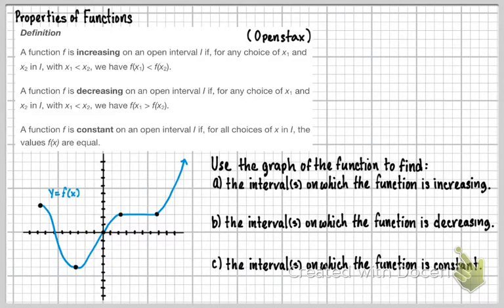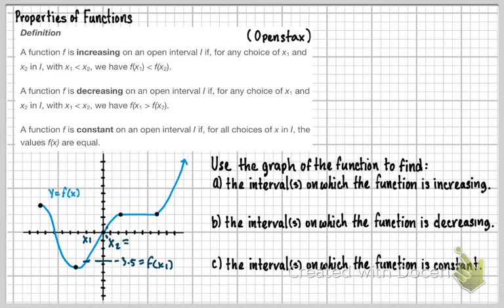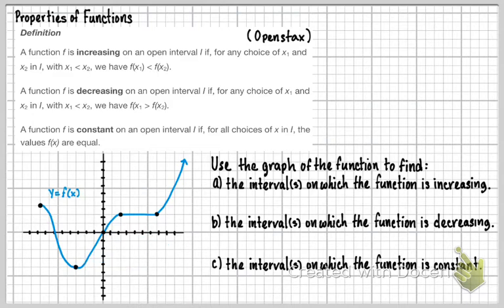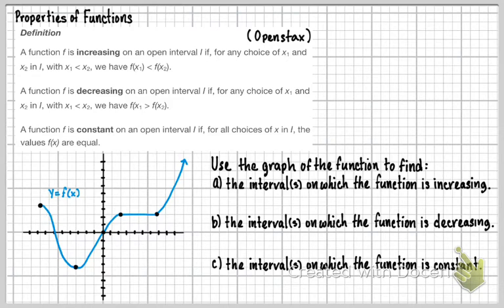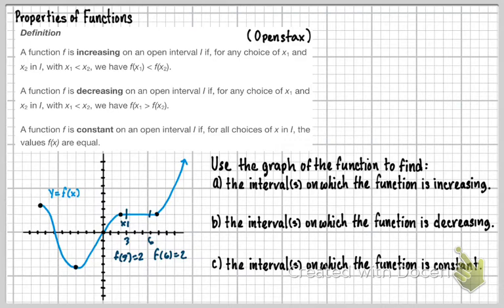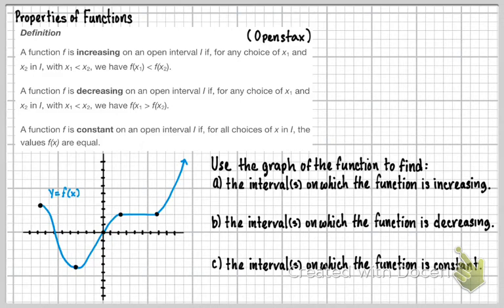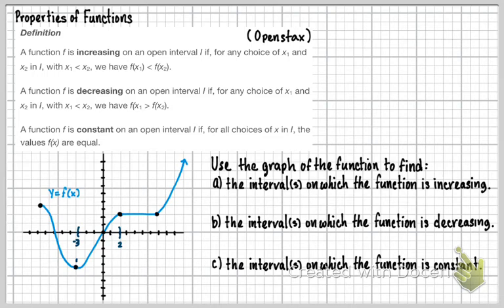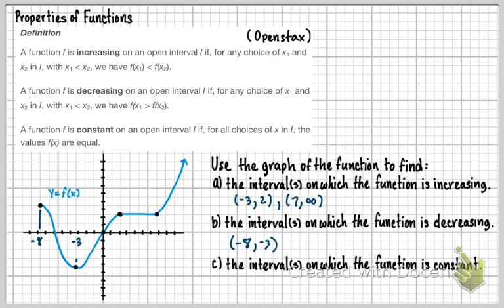MTH122W-Sec. 3.3 Properties of Functions (Part 2)